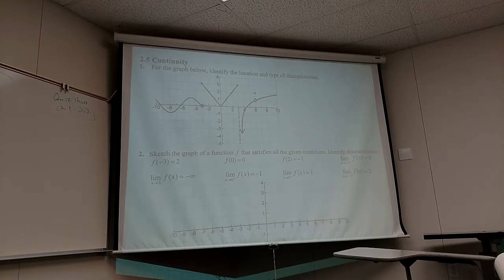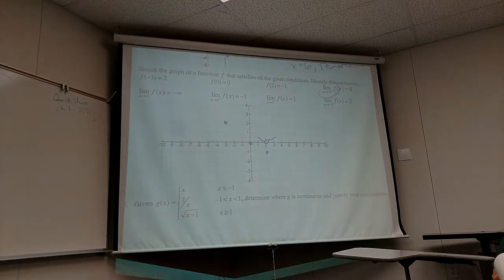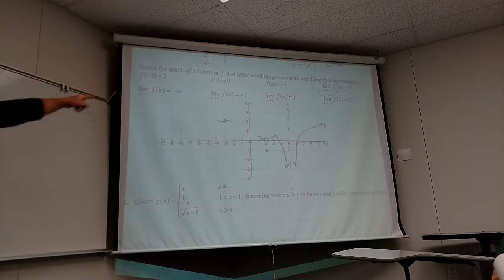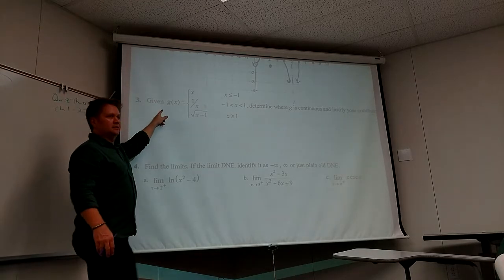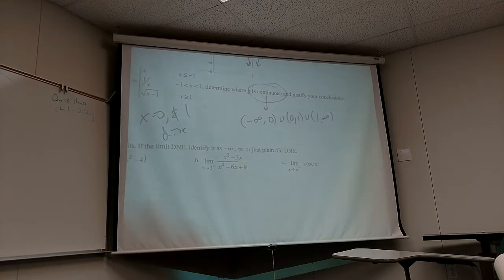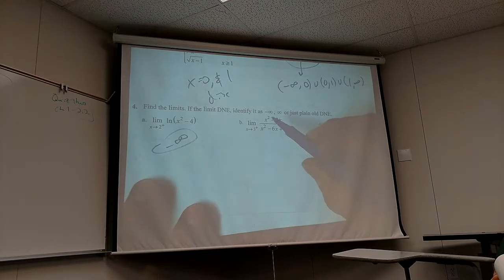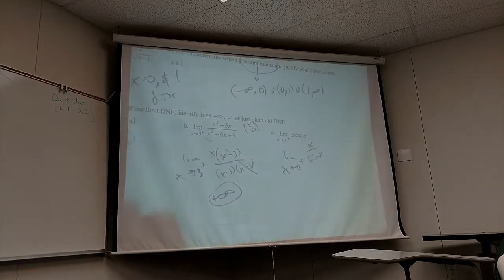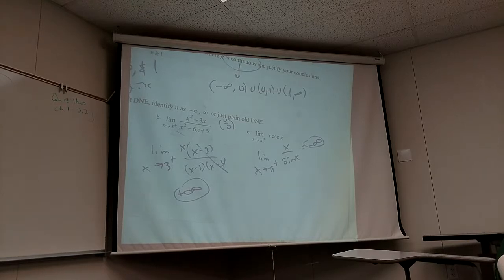Math 180, Feb 5 Lecture, part 5